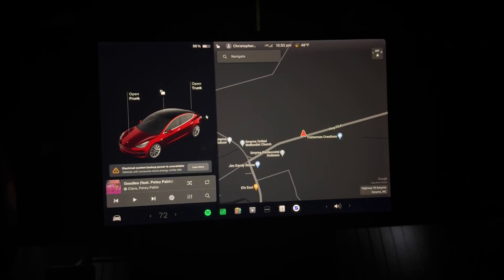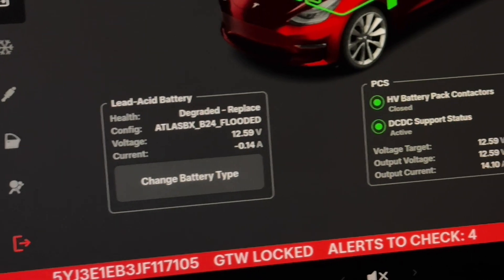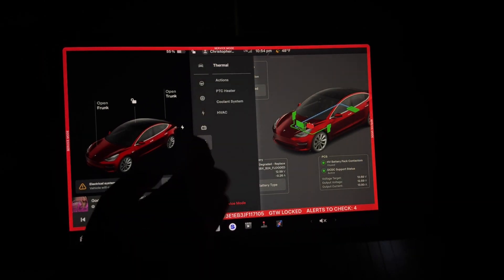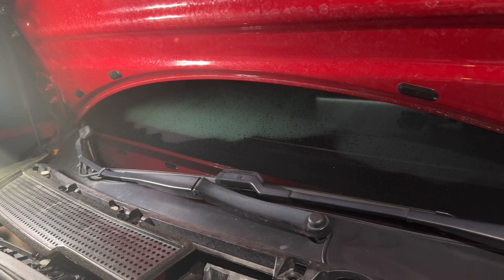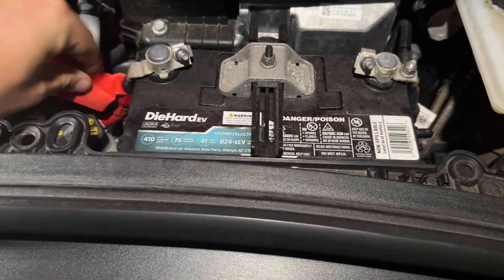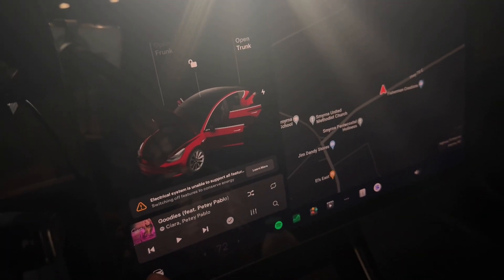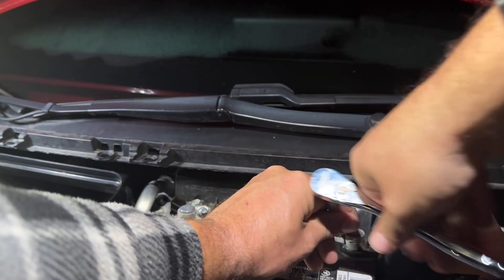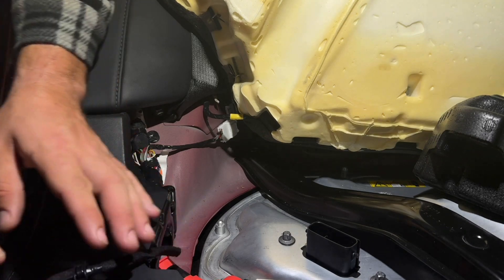Tesla Model 3 12V Battery Change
This is the procedure for cars that do not have heat pumps.

“Vehicles manufactured between approximately July 2017 and October 2020 do not have a heat pump and should use Vehicles Manufactured Before Approximately October
2020. Vehicles manufactured afterward have a heat pump and should use Vehicles
Manufactured After Approximately October 2020.”